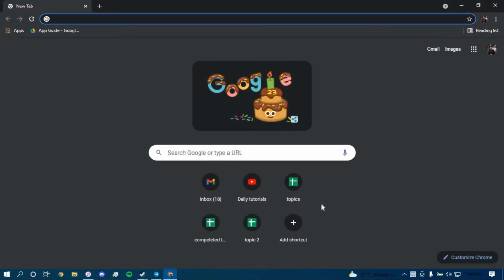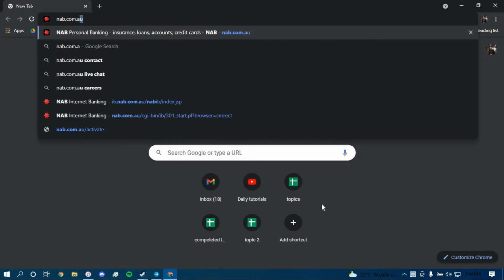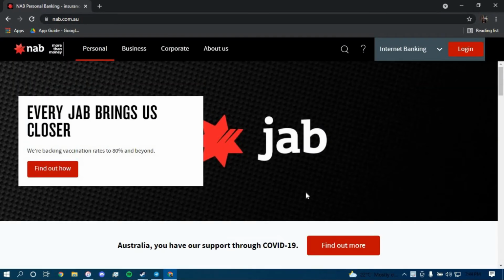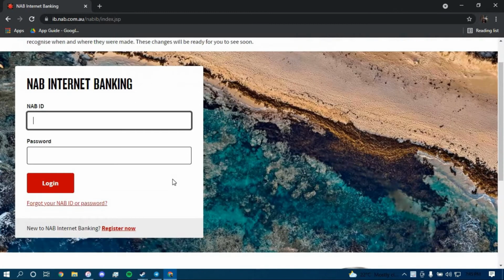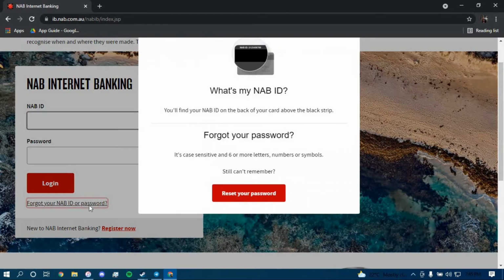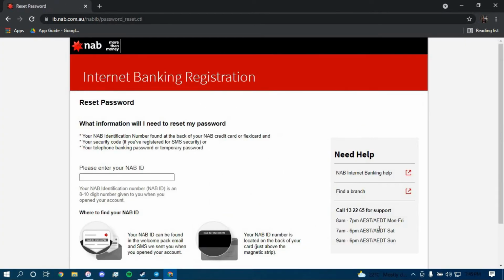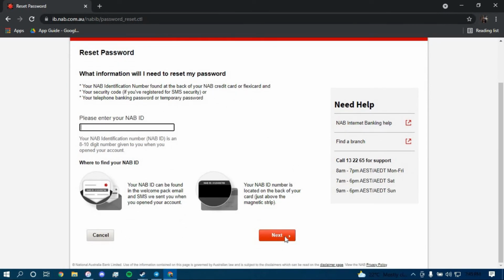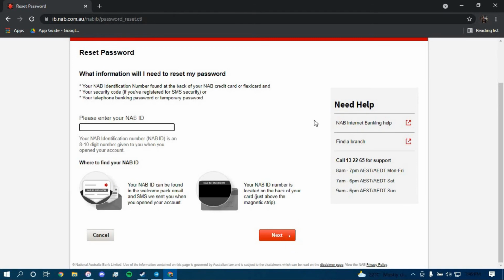National Australia Bank: How to Reset Password | Recover NAB Banking Account online | nab.com.au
Don't know how you can reset password of NAB bank? In this video I will guide you in quick easy steps on how you can reset password of NAB bank.

Just follow these simple steps:
1.Open your browser and search for "nab.com.au"
2.Tap on login at the top right.
3.Tap on forgot your NAB ID or password.
5.Enter your NAB ID and, tap on next.
6.Follow the instruction given by them.
7.And you're all done.